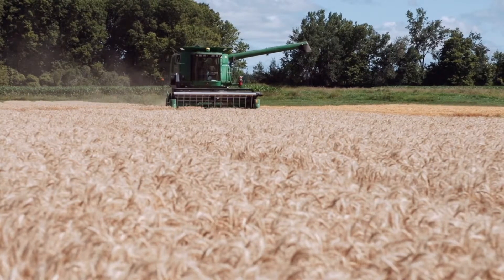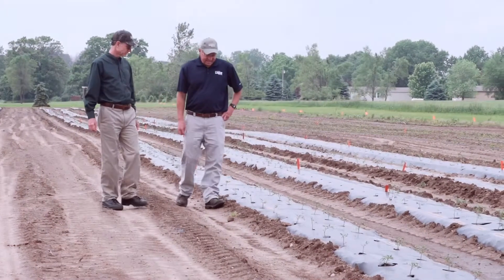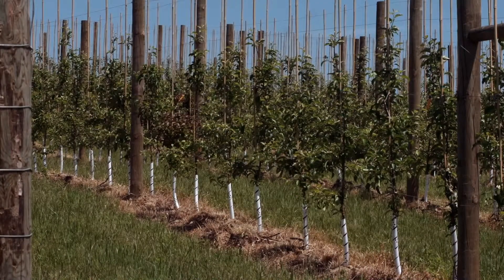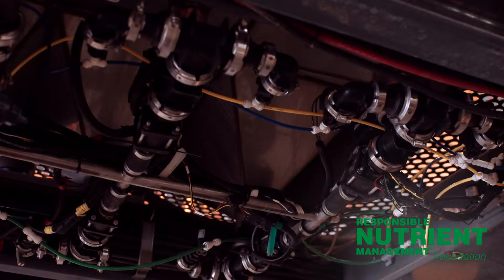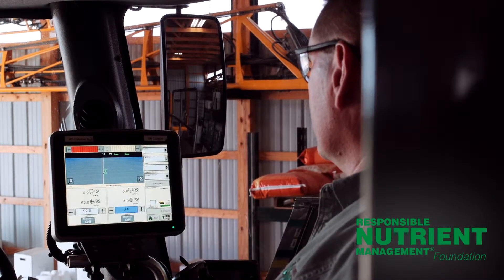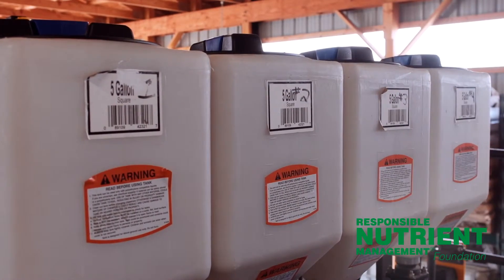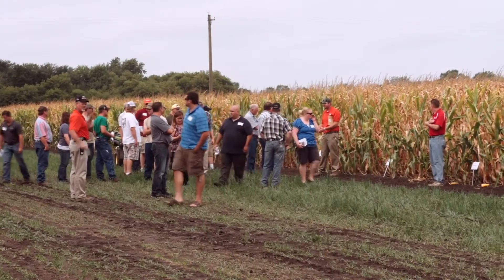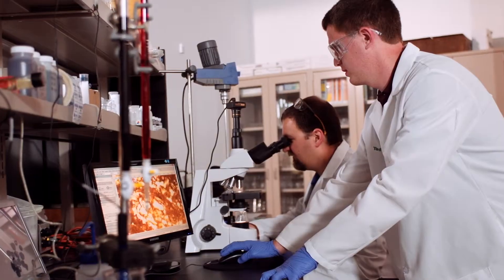Episode 2: Mid-Season 2014 NCRS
Dr. Jerry, Dr. Brian, Tim & Stephanie give a mid-season update on the crops at the North Central Research Station.